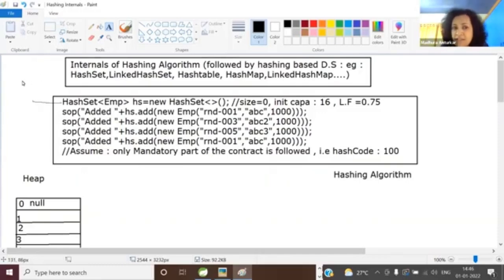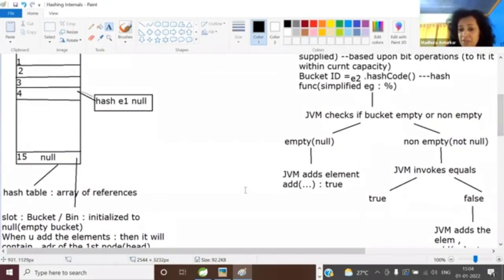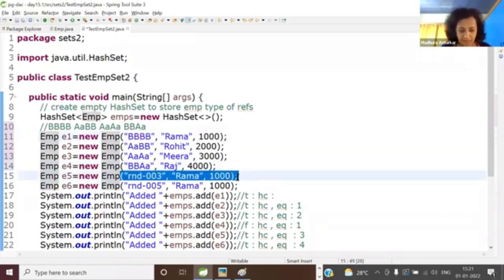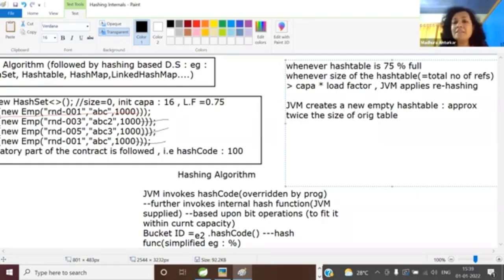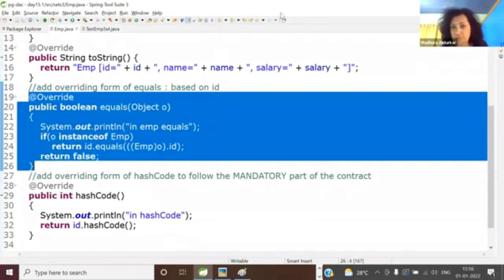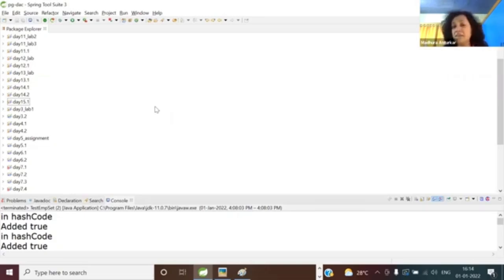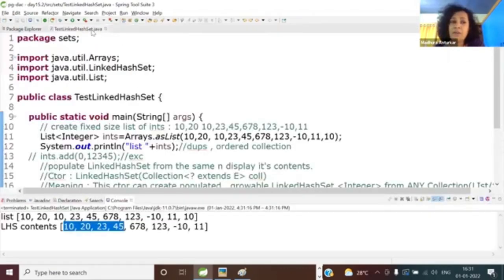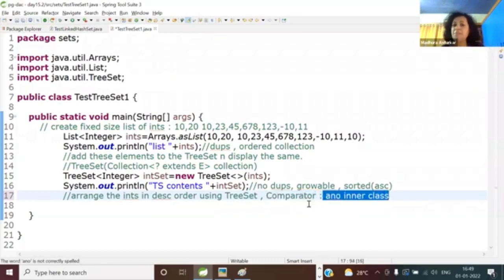Core Java Hashing Explained: HashSet, HashMap & TreeMap with Examples | Day 15.2 | CDAC Learning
In this Core Java tutorial (Day 15.2), we deep dive into Hashing in Java with practical examples using HashSet, HashMap, and TreeMap. This session is crucial for Java developers, CDAC students, and coding interview aspirants looking to master Java Collections Framework (JCF) and understand efficient data structures for problem-solving.

🔗 CDAC Learning YouTube Channel

✅ What is Hashing in Java? – Importance, working, and use cases.
✅ HashSet in Java – How HashSet works internally and when to use it.
✅ HashMap in Java – Understanding key-value storage, collision handling, and performance optimization.
✅ TreeMap in Java – Sorted maps, differences from HashMap, and best use cases.
✅ Hashing Performance Comparison – HashSet vs HashMap vs TreeMap.
✅ Java Interview Questions – Most commonly asked hashing-based questions and coding examples.
✅ Best Practices & Optimization – Learn how to use hashing efficiently in real-world Java applications.

🔹 CDAC Students – Essential for CCEE exam preparation, CDAC assignments, & placements.
🔹 Java Developers & Beginners – Strengthen your Core Java fundamentals.
🔹 Technical Interview Aspirants – Covers Java interview questions asked in FAANG & service-based companies.
🔹 Full-Stack Developers – Learn backend development techniques using hashing & efficient data structures.

✅ CDAC CCEE Exam Support – Focused content for CDAC students & aspirants.
✅ Complete Core Java Series – Covering OOP, Collections, Multithreading, Exception Handling & More!
✅ Advanced Topics – Covering Spring Boot, Microservices, Full-Stack Development, Cloud Computing & More!